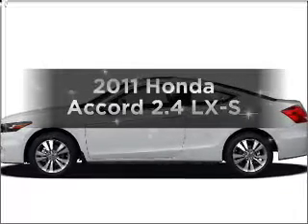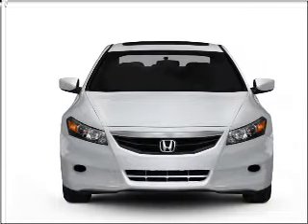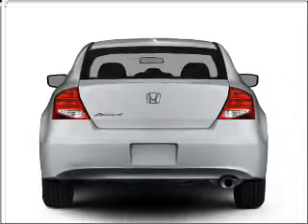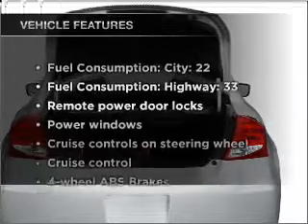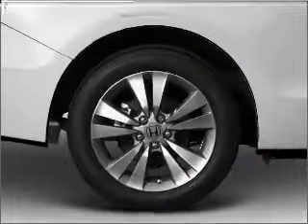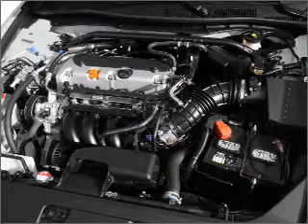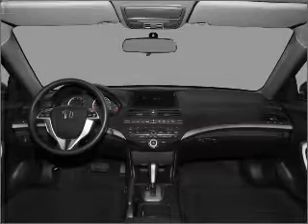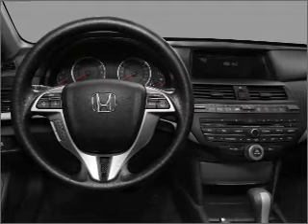2011 Honda Accord - Savannah GA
Year: 2011
Make: Honda
Model: Accord
Trim: 2.4 LX-S
Engine: 2.4 liter inline 4 cylinder 16 valve
Transmission: 5-Speed Automatic
Color: Taffeta White
Mileage: 10
Address:
10300 Abercorn St